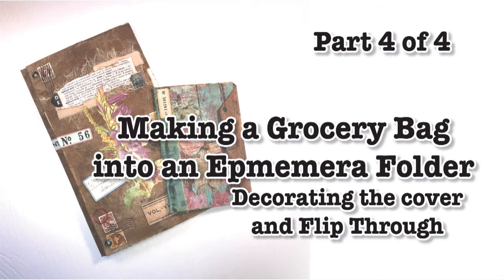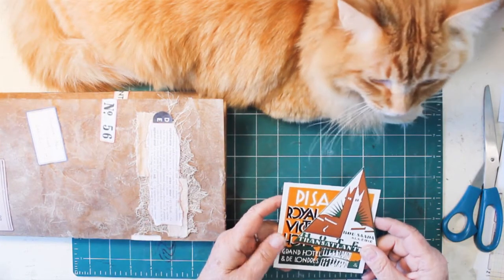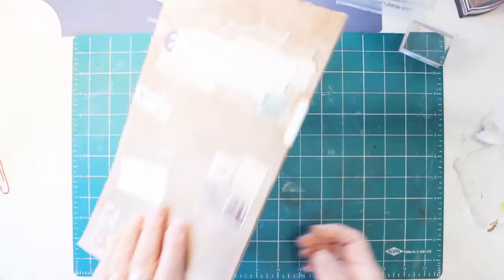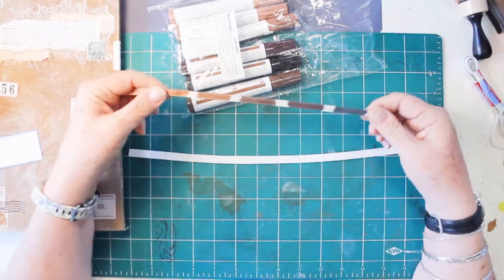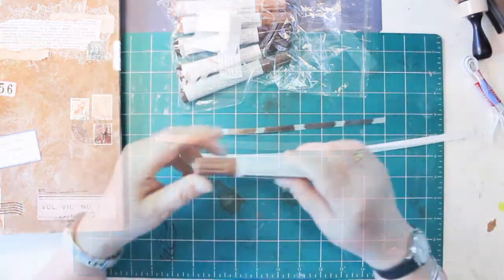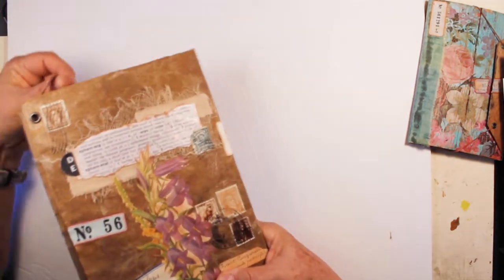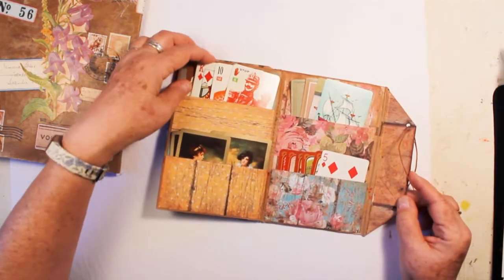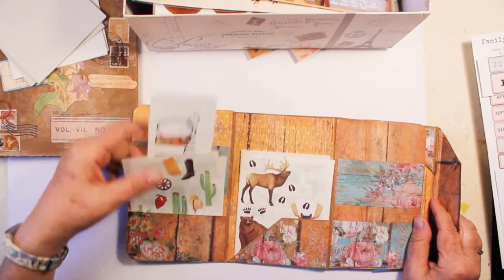How to make a Grocery Bag into and Ephemera Folder - Part 4 of 4 - 031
Thanks for visiting my channel. Today I’m decorating the covers of my grocery bag to ephemera folder project. If you’d like to see how I got this far, check out
This grocery bag method can be used to make a large junk journal, a mixed media journal, craft storage folders, watch to the end to see gift ideas, too.
For my digit kit, Family eFemera Kit #1, Dates, Numbers and Labels, visit my Etsy shop
I have found vintage and antique ephemera at my local antique mall and at these Etsy shops:
In some instances I couldn’t find the exact item I use, however, the links below will get you to the right place to start looking for what you want.
Stitched Slots Pocket Set by Matty’s Crafting Joy Die cutting set
Art Glitter Glue with fine point metal tip
Fabri-Tac (aka Fabri-Fix) Permanent Adhesive
Paper Studios Tattered and Worn paper pack 12x12 180 sheets, used on the large folder
Paper Studios Country Road paper pack 12x12 80 sheets, used on the small folder
Circuit Portable Trimmer
Crop-a-Dile 2 Big Bite Punch and eyelet setter
Small grommets
Deckle edge scissors
Staz-On ink
Ink Blending tool
Rubber stamps with postage theme
12 digit number/alpha stamp
Furniture scratch cover markers